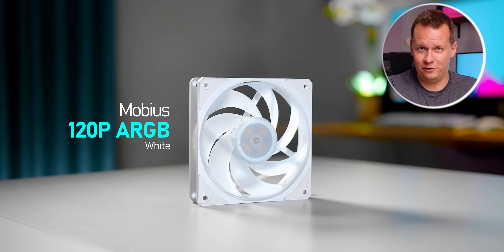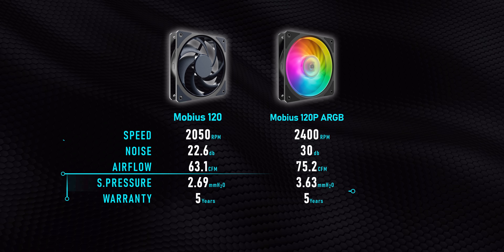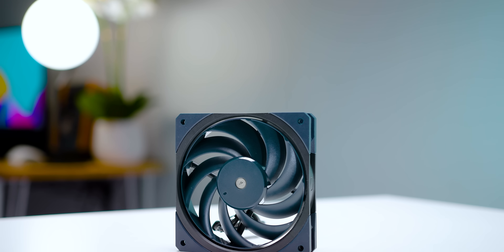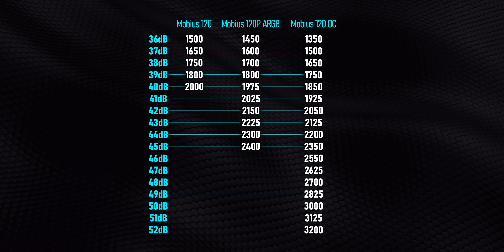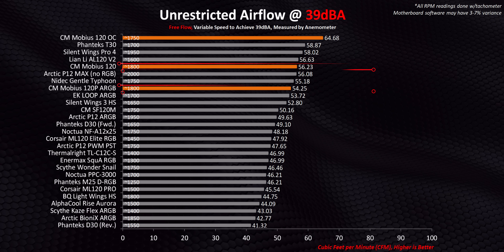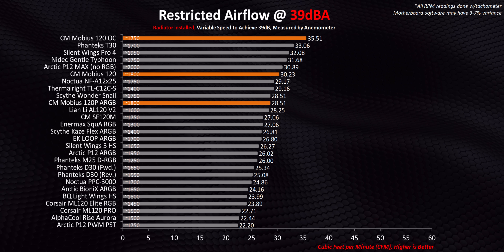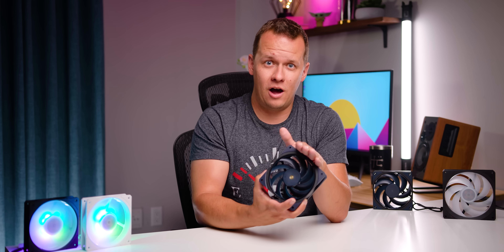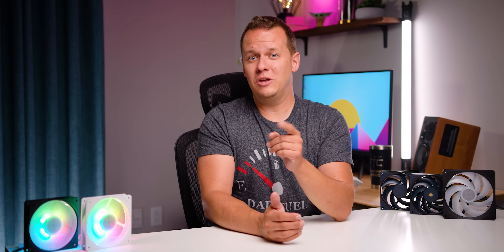Cooler Master Mobius OC Review - The Airflow Monster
When it comes to airflow for cases, coolers and radiators, finding the best fan becomes a balance of static pressure and noise.   And I think I've found a fan that no one seems be talking about, a secret to a lot of gaming PC builders:  the Cooler Master Mobius series and especially the new Mobius OC.  This might be the best 120mm fan right now.

Cooler Master Mobius 120 OC
Cooler Master Mobius 120
Cooler Master Mobius 120P ARGB
Cooler Master Mobius 140P ARGB

TIMESTAMPS:
0:00 - The Ultimate 120mm Fan?
0:35 - Mobius fan Pricing is LOW!?
1:05 - Sponsor Spot (Xeneon FLEX!)
1:40 - Mobius 120 & 120P ARGB Explained
3:57 - Mobius OC is CRAZY!
5:52 - Noise vs RPM Level
6:11 - Unrestricted CFM Testing
7:59 - Restricted (Radiator) CFM Testing
9:44 - AIO Temperature Tests
10:59 - Air Cooler Temperature Tests
11:40 - The Best 120mm Fans for Airflow & Radiators?

Review unit provided free of charge by Cooler Master or purchased by Hardware Canucks. As per Hardware Canucks guidelines, no review direction was received from manufacturer.